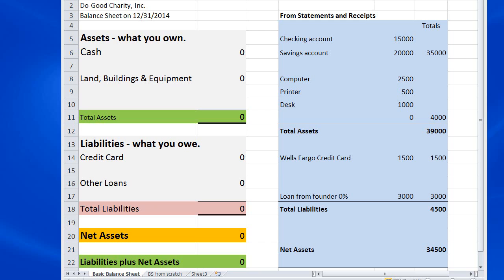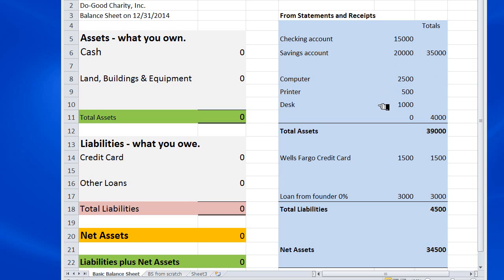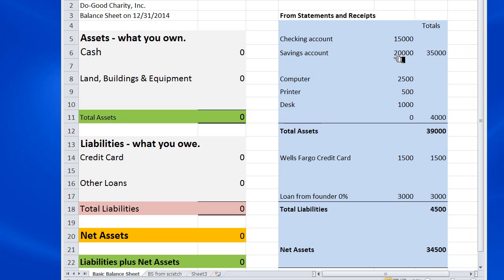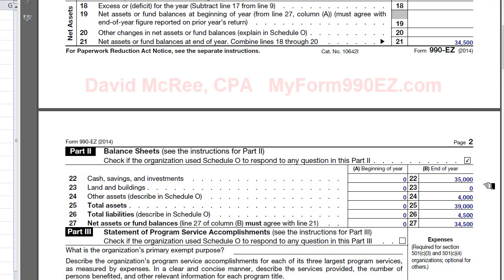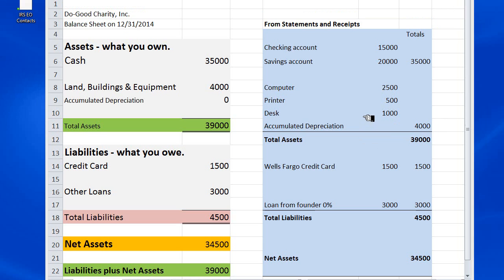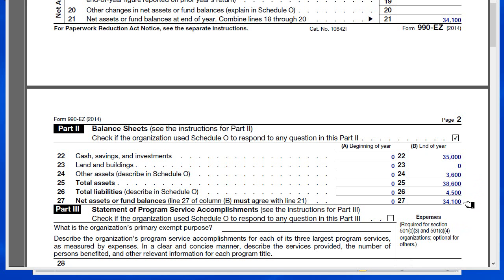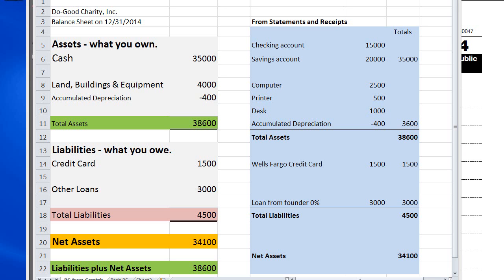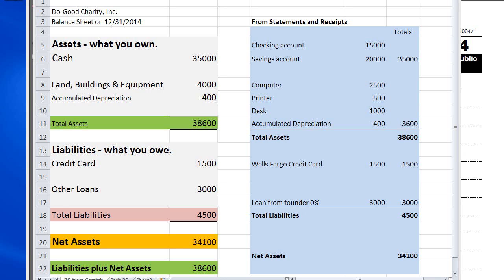Form 990-EZ Tutorial #6: How to Create a Balance Sheet from Scratch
In this video tutorial I show how to create a balance sheet out of thin air. This assumes you are not using accounting software that creates a balance sheet for you. I show you how to take basic documents like a bank statement, credit card statements and various receipts and cobble together a workable balance sheet for your organization's Form 990-EZ.